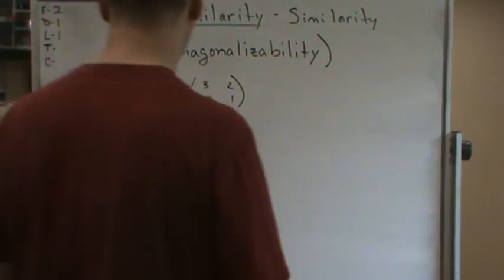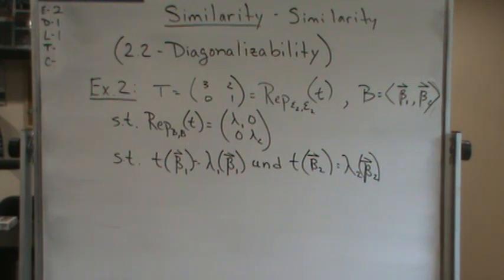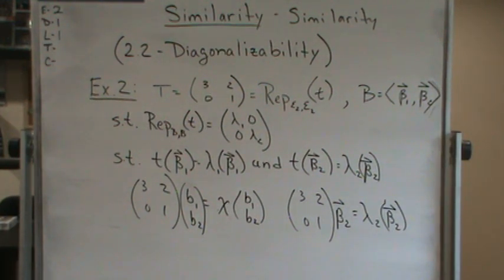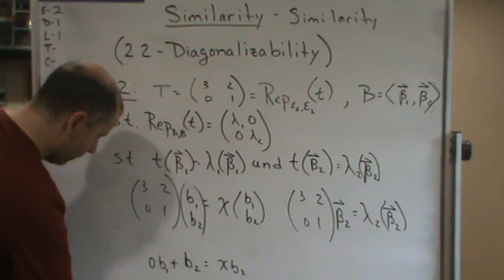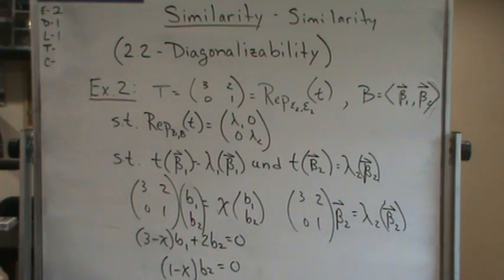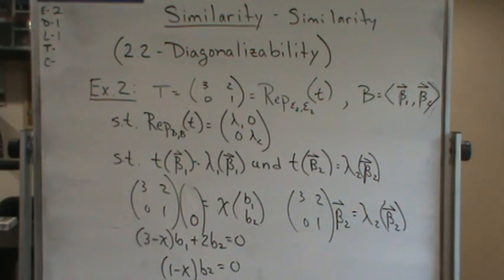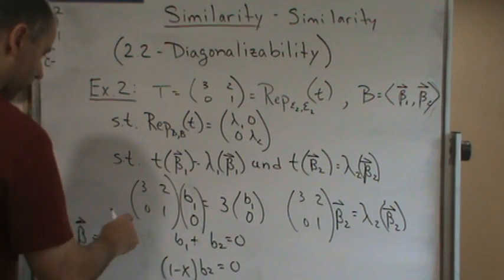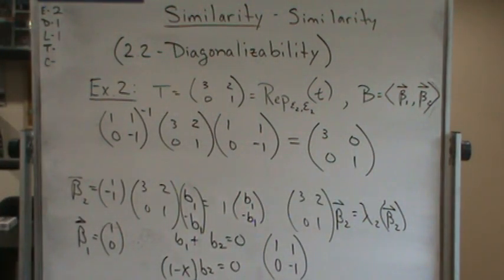Linear Algebra Similarity Similarity Diagonalizability Ex2